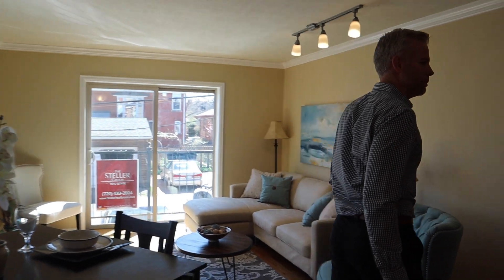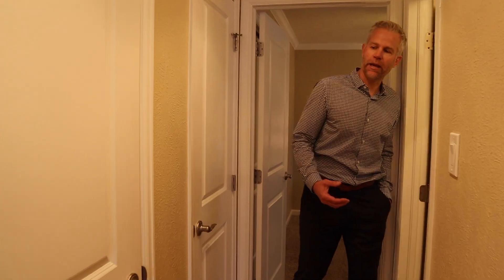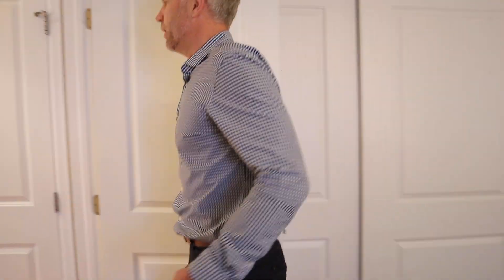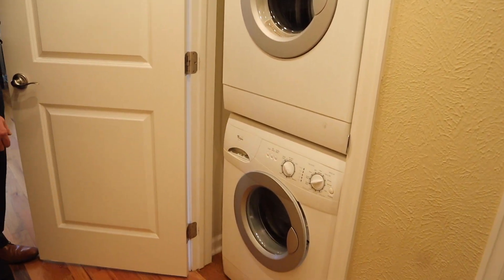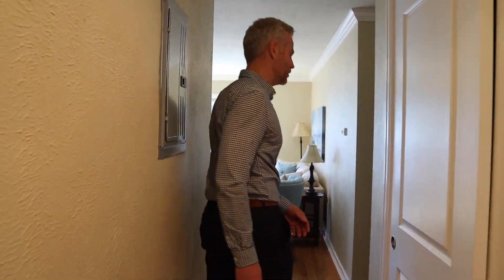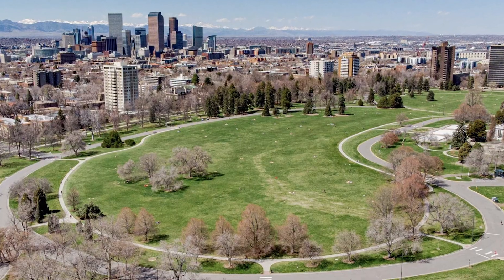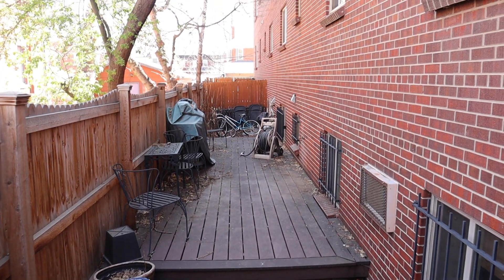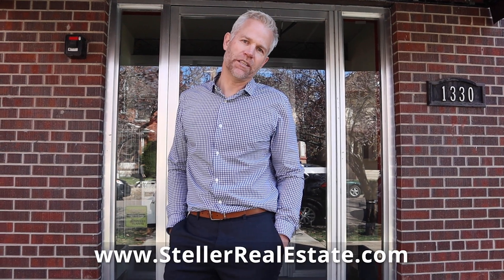Agent Walk-Through: 1330 Elizabeth Street, Unit 8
1330 Elizabeth Street, Unit 8, Denver, CO 80206

Prime location! This one-bedroom condo in Congress Park is just minutes to downtown Denver, City Park, Cheesman Park and Congress Park. Situated between East Colfax and 12th Avenue, there are ample restaurants, coffee shops, and more, all within walking distance! Inside this immaculately maintained condo, find an open concept layout graced with gleaming hardwood floors, timeless crown moulding, tasteful finishes, and abundant natural light. Boasting a second-floor location, enjoy keeping the Juliet balcony open for fresh air and sunlight without compromising privacy. The spacious kitchen presents a functional layout and is well-appointed with stainless steel appliances, granite countertops, and ample cabinetry. Set apart from the living space, the bedroom is a comfortable space to retreat to after a long day. The full hallway bathroom maintains fresh, modern updates. Convenient in-unit laundry with included stackable washer and dryer. Gather with friends and neighbors in the common area with a grill – perfect for summer barbecues! Residents benefit from a strong HOA that maintains the building to high standards. This well-cared-for building was completely renovated in 2007 and also includes a newer boiler and roof. Don’t miss out on this incredible opportunity!